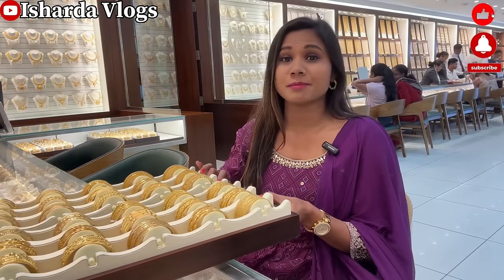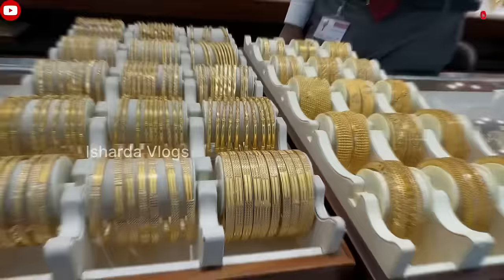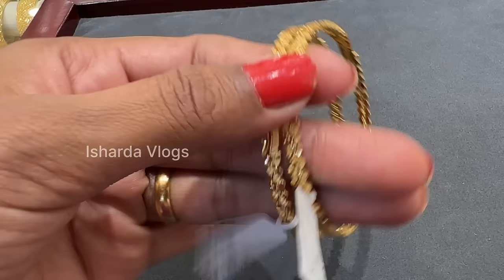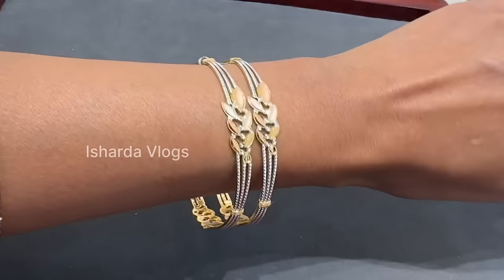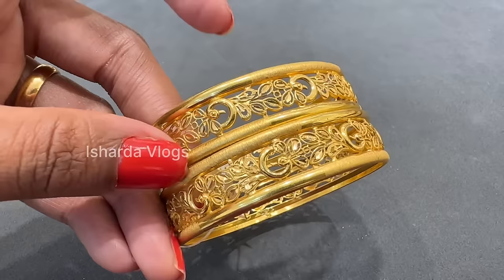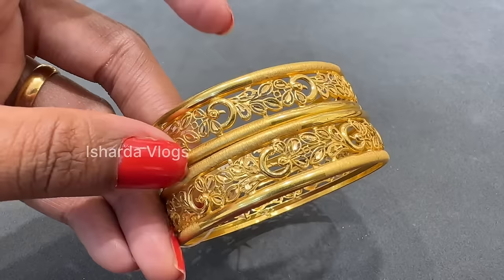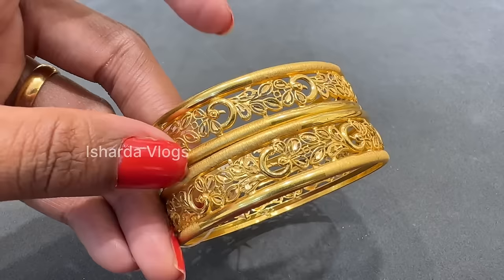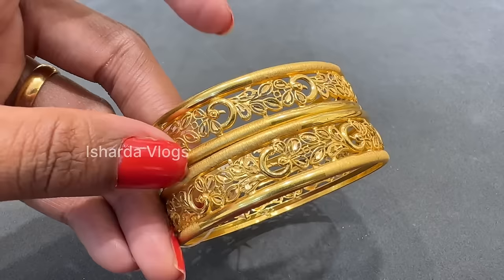OMG Joyalukkas Gold Bangles Designs 8Gm Starts😳|Lightweight Gold Bangles Designs 2024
Address
Joyalukkas India LTD, kphb
Near Vishwanath theater kukatpally

Only For Genuine Queries & purchase!